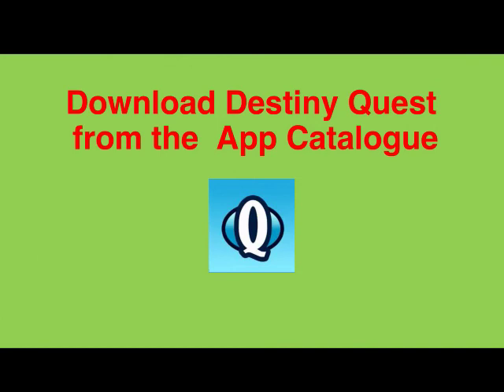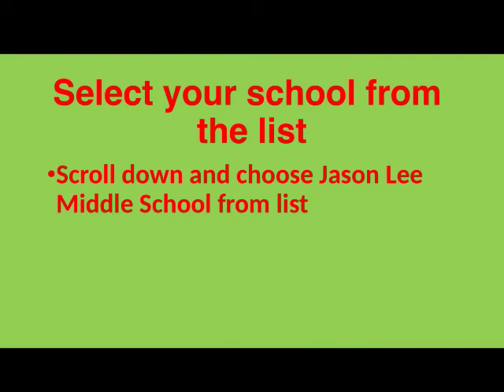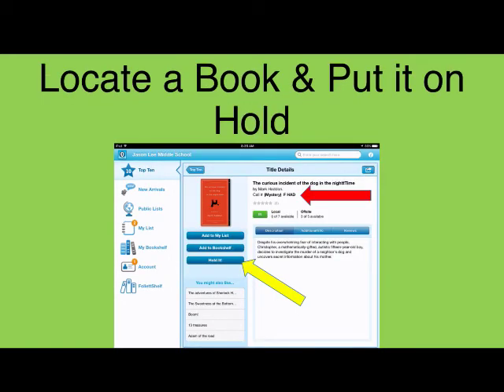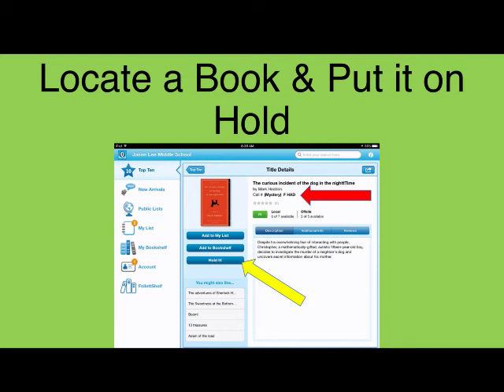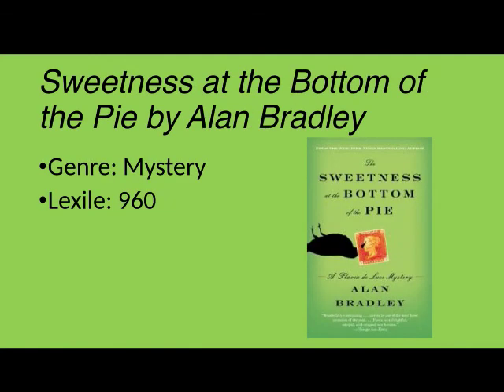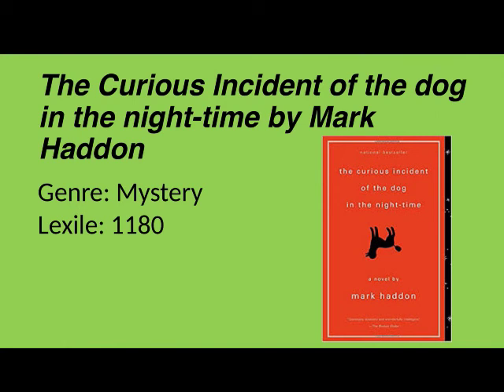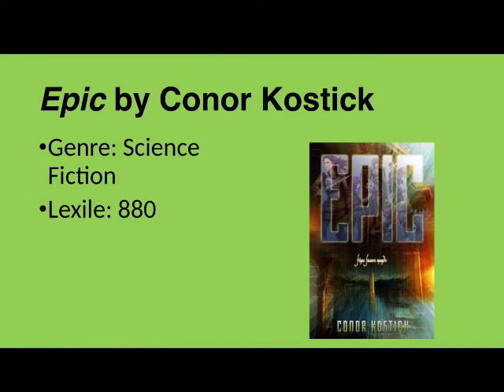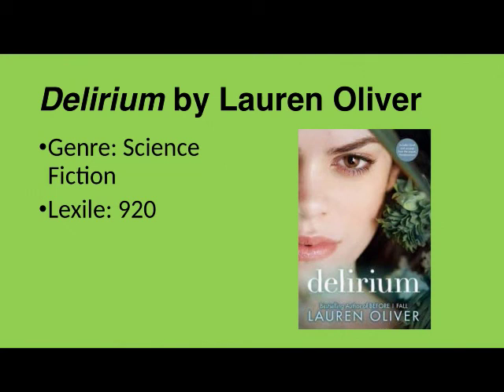Destiny Quest Dec 2017 Miller JLee